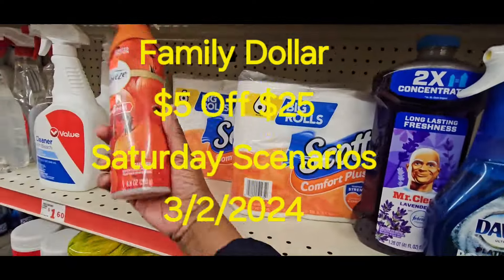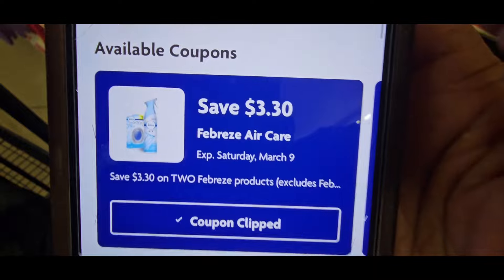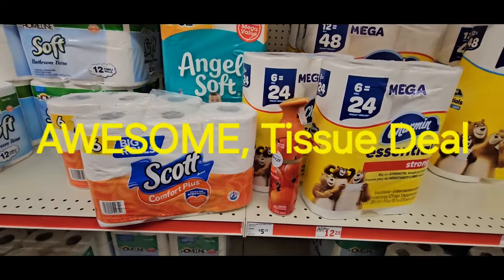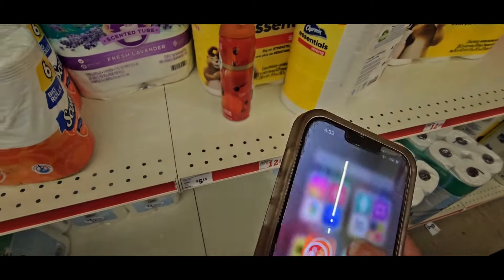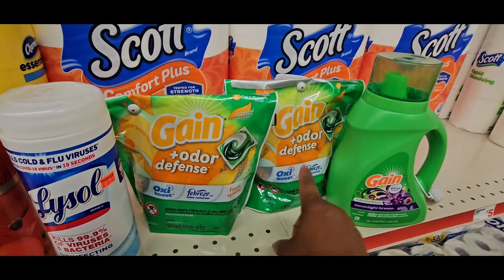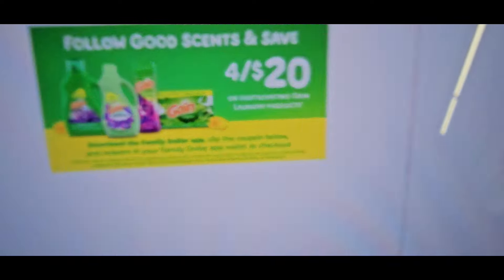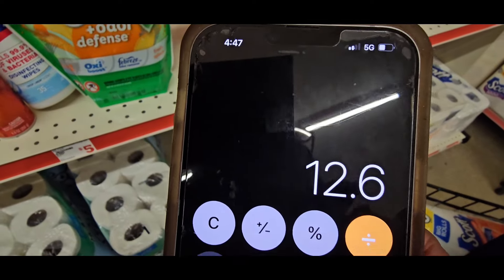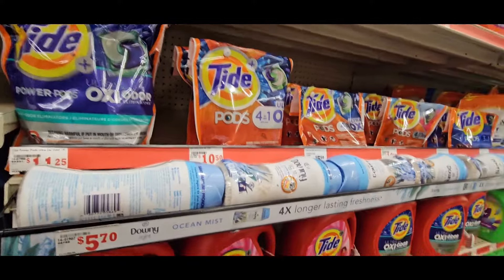3/2/2024 🔥💰Family Dollar Couponing this Week | $5 OFF $25 Saturday Scenarios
This video is about Family Dollar Couponing this Week Saturday Scenarios foe 3/2/2024 . These deals are all digital using the smart coupon to lower your out of pocket deals.